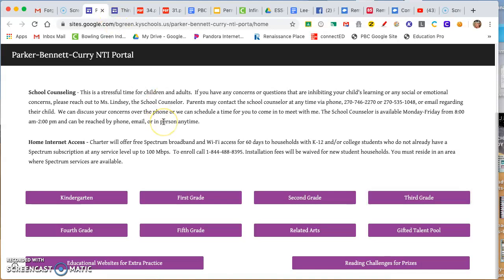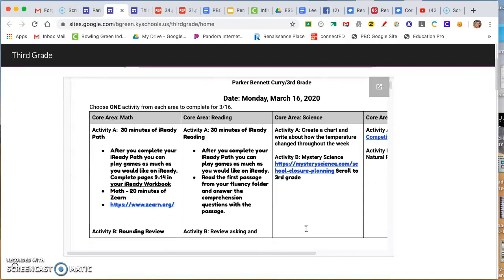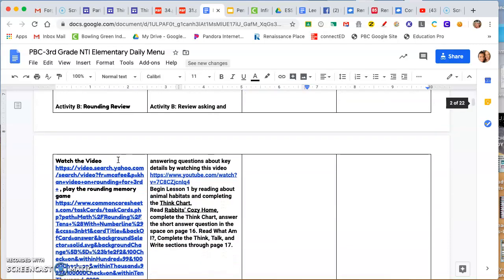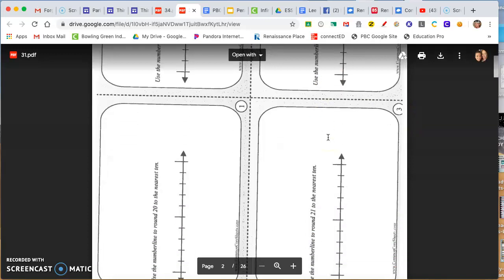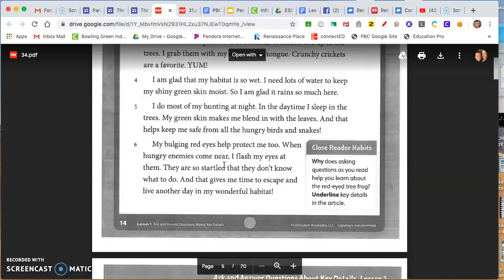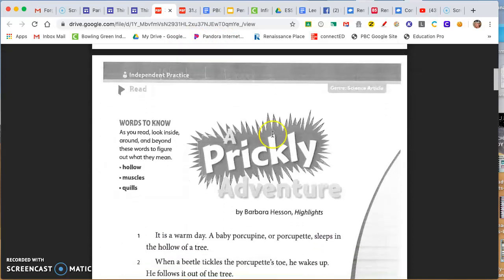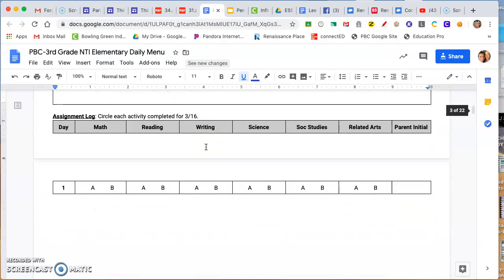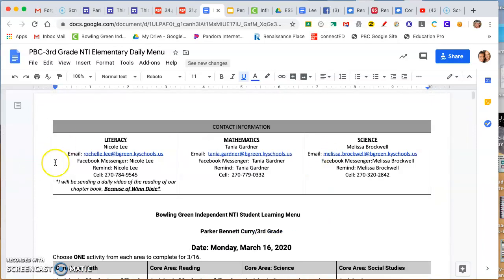Purple Work Folder and Learning Menu